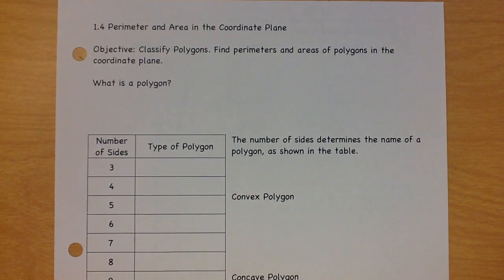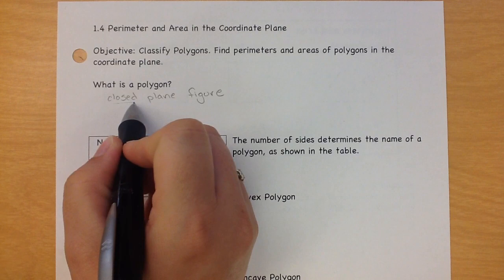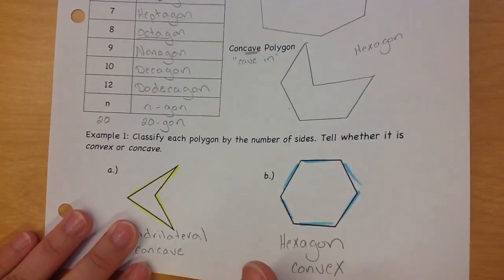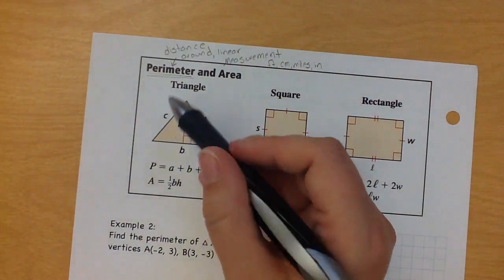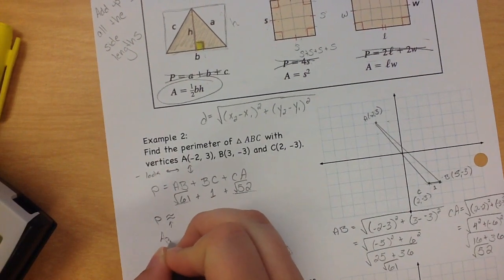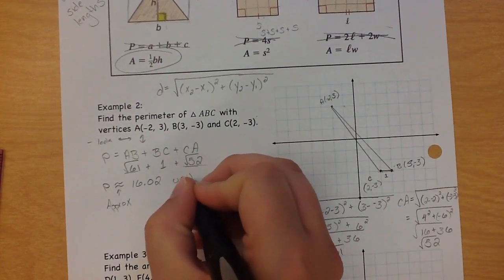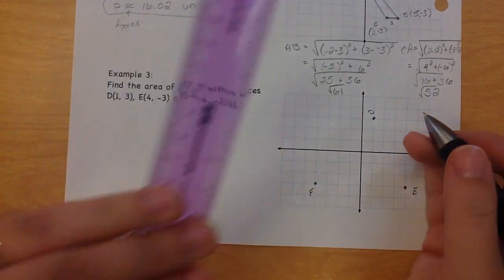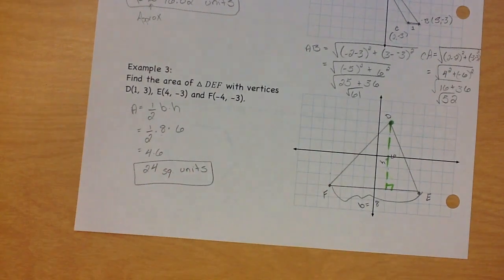Geom 1.4 Perimeter and Area